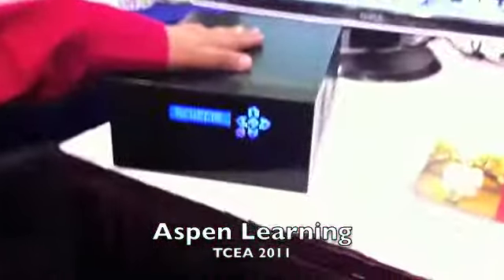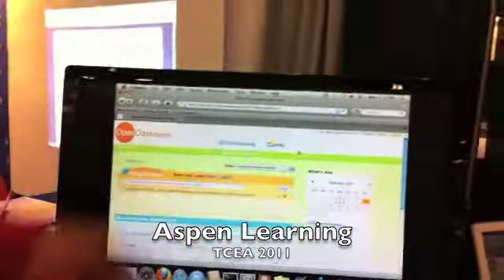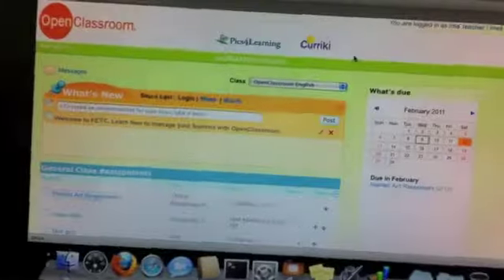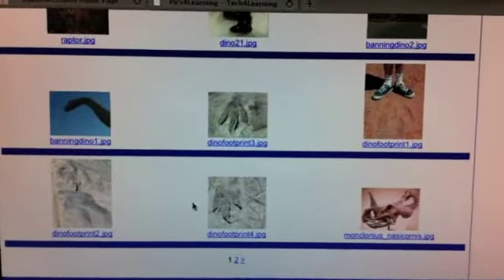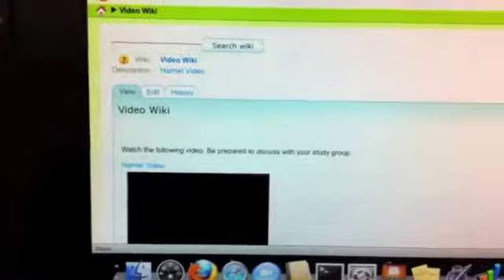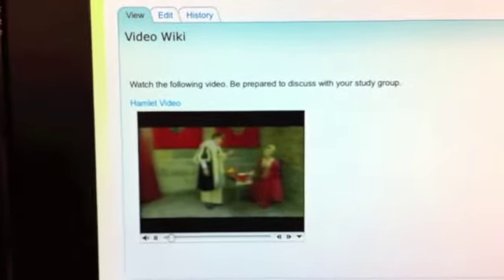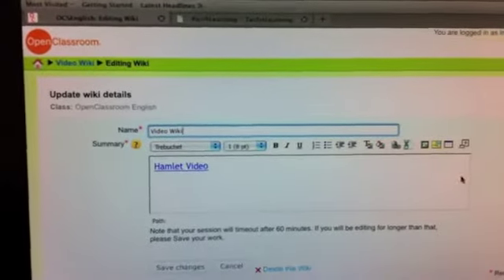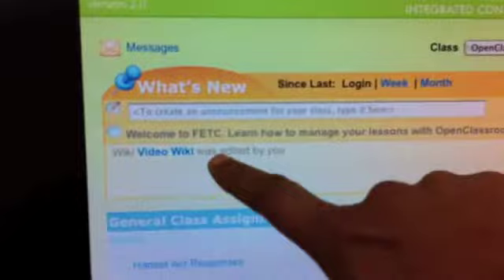TCEA 2011 Aspen Learning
A look at Aspen Learning's Classroom module in a box. Sort of like a user friendly Moodle box.